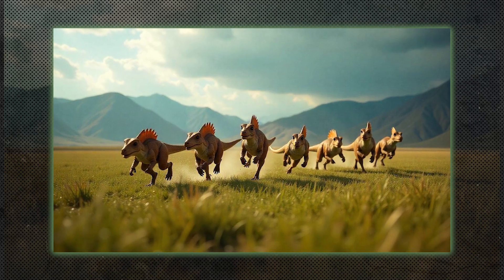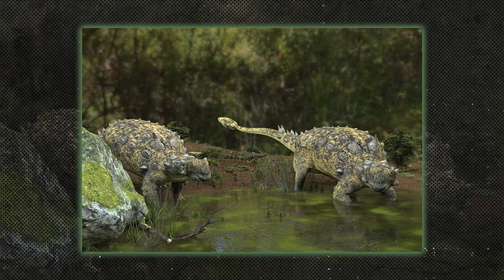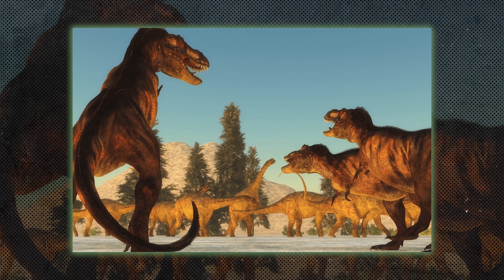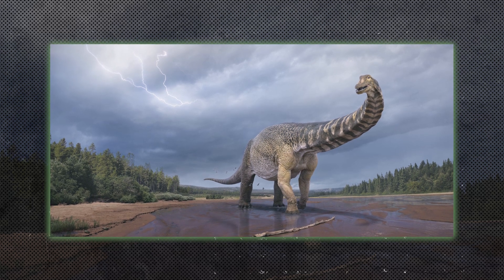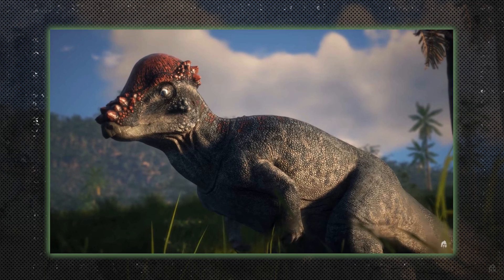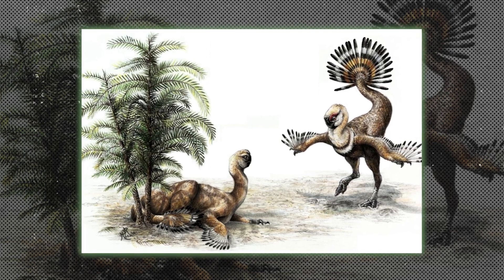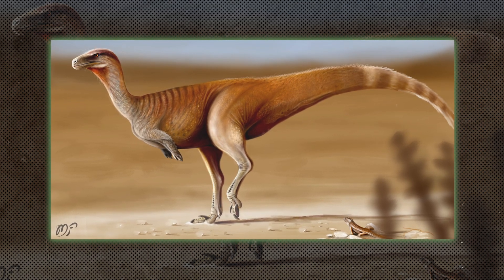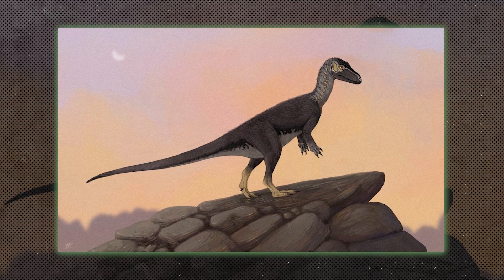🦖 Every Type of Dinosaur Explained in 6 Minutes! 🌍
🦖Step back in time to explore the fascinating world of dinosaurs! In this quick 6-minute video, we'll break down the different types of dinosaurs, from the towering Tyrannosaurus Rex to the swift Velociraptor and the gentle Brachiosaurus, highlighting their unique characteristics and habitats.🦖

🌟 What You'll Discover:
- Key classifications of dinosaurs
- Interesting facts about each type
- How dinosaurs lived and evolved

Perfect for dinosaur enthusiasts, students, or anyone curious about these magnificent creatures, this video provides an engaging overview of the prehistoric world.

🎥 Watch now and learn about every type of dinosaur in just 6 minutes! 🌟🦕